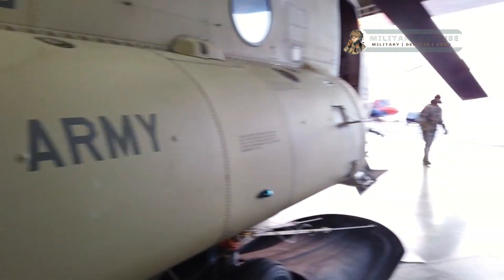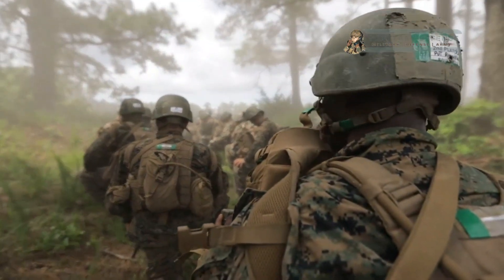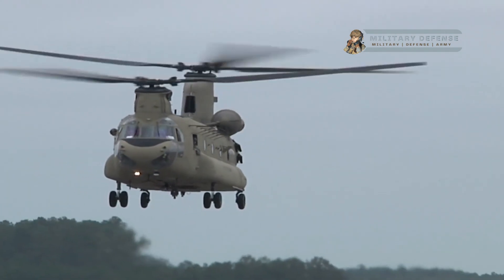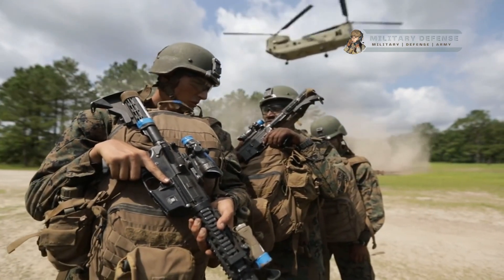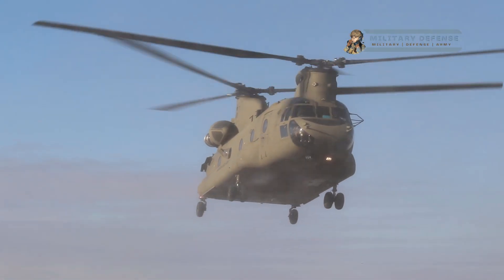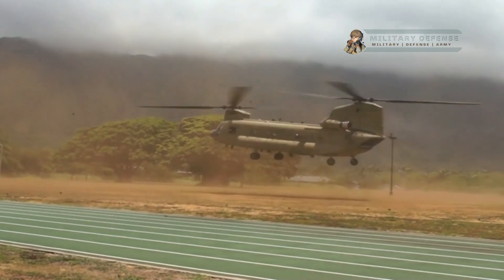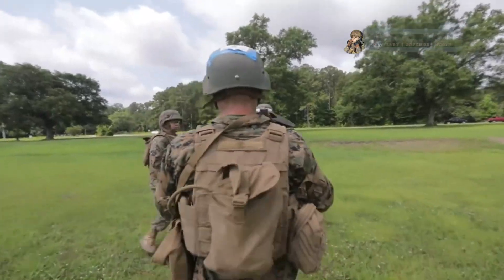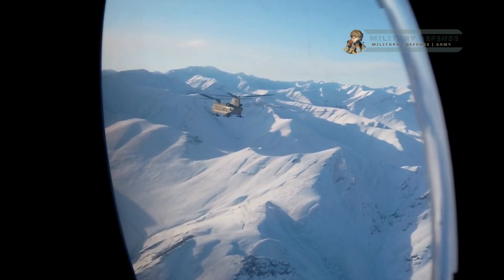Efficient Shipping The US CH47 Chinook Carries Classic Fighter Jets and Heavy Equipment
Efficient Shipping: The US CH-47 Chinook Carries Classic Fighter Jets and Heavy Equipment

In this video, we're going to take a look at the US CH-47 Chinook helicopter. This helicopter is used for a variety of tasks, such as carrying classic fighter jets and heavy equipment.

By understanding what the ch-47 Chinook is used for, we can learn more about efficient shipping and how it can help us with our businesses. As we see in this video, the ch-47 Chinook is a versatile and important aircraft that can help us with a variety of tasks!
It is primarily operated by the U.S. Army and is designed to transport troops, supplies, and equipment in various operational environments. Here are some key features and capabilities of the CH-47 helicopter:

Heavy-lift capacity: The CH-47 Chinook is known for its exceptional lifting capability. It can carry up to 50 soldiers or approximately 26,000 pounds (12,000 kilograms) of cargo internally or externally. Tandem-rotor system: The Chinook features a tandem-rotor configuration, with two large rotors mounted on top of the helicopter. This design provides increased lift capacity, enhanced stability, and improved maneuverability.

Versatile cargo configuration:
The CH-47 has a spacious cargo cabin that can be reconfigured to accommodate various loads, including vehicles, artillery pieces, supplies, and other equipment.

The helicopter can also transport external cargo loads, such as Humvees or sling-loaded supplies.

Long-range capability: The CH-47 has an extended operational range, allowing it to conduct missions over considerable distances. It is equipped with long-range fuel tanks and can be further augmented with additional fuel tanks for extended flights.